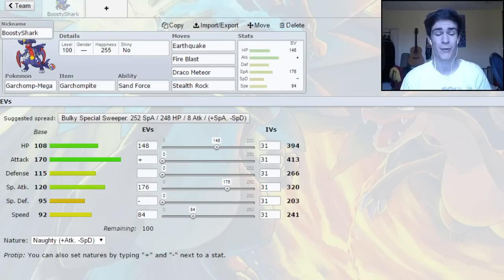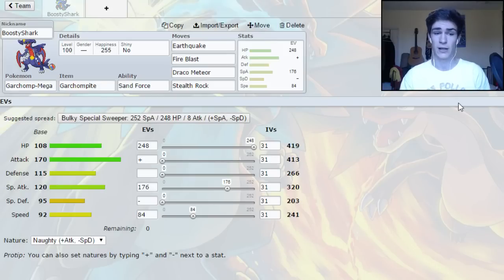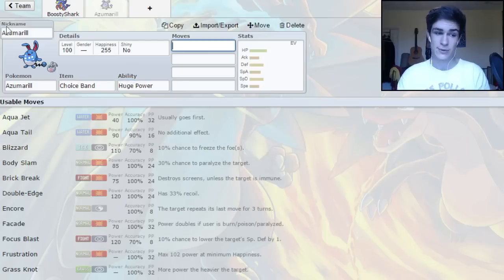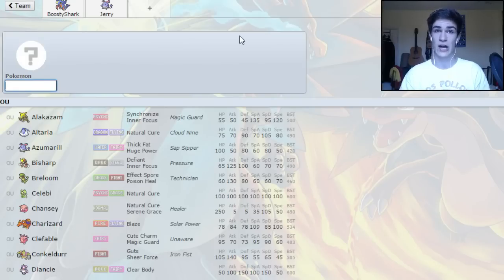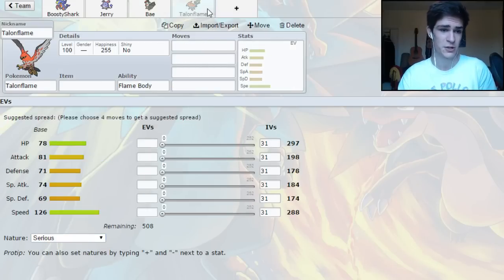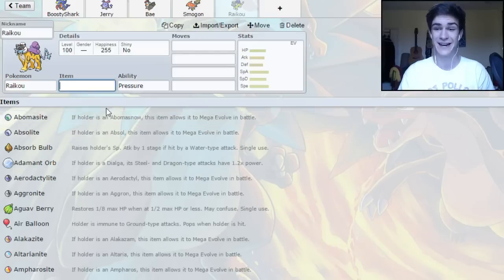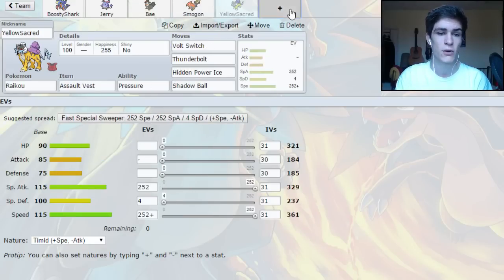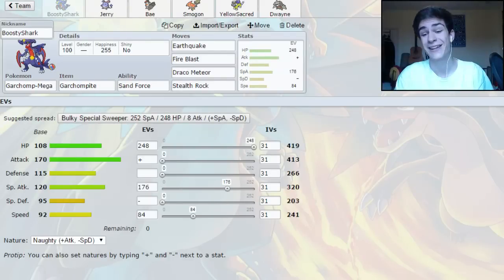Mega Garchomp Competitive Team Builder (Pokemon Showdown ORAS OU Facecam)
So today we're building with Mega Garchomp which is something I haven't covered yet, mainly because I think it's one of the weaker megas but we'll see how it goes. Be sure to leave suggestions for how I can improve the team in the description!

Enjoy x :]